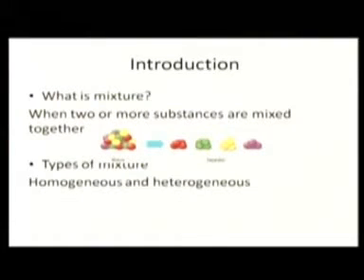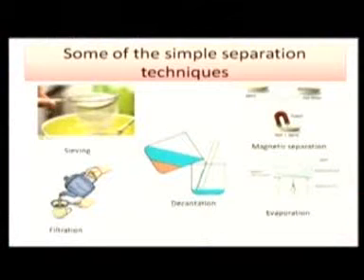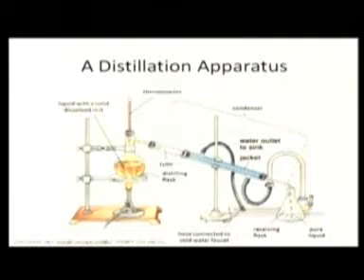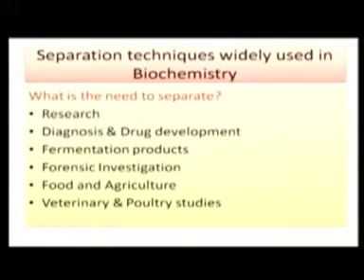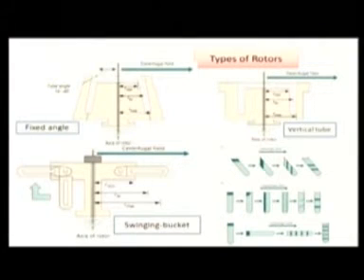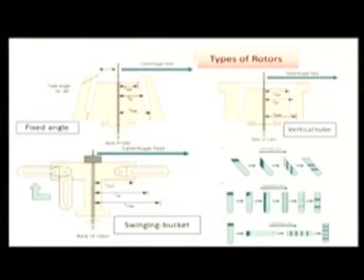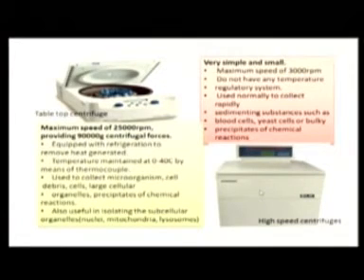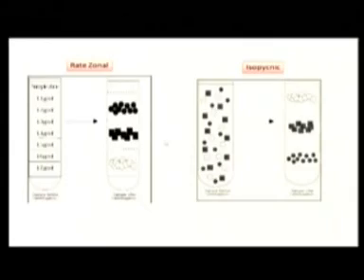Introduction to Separation Techniques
Dear Learners,
This video is exclusively prepared for the benefit of ODL learners at UG level. This video will help our BSc leaners to know the Principles and concepts of basic separation techniques. This is not for commercial use.